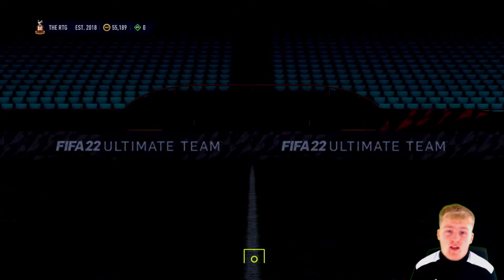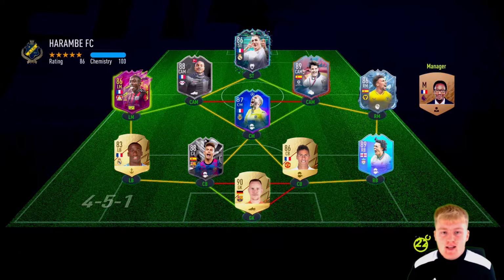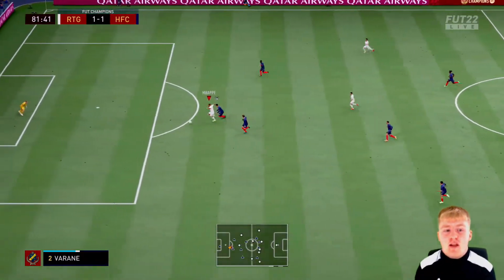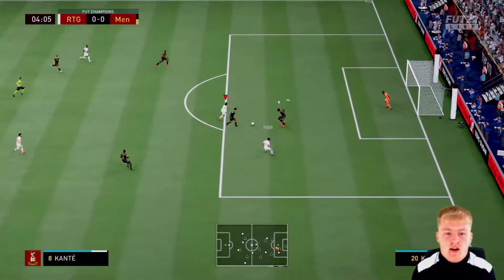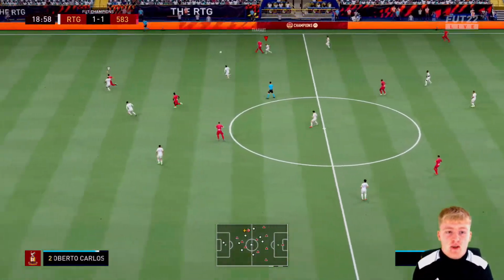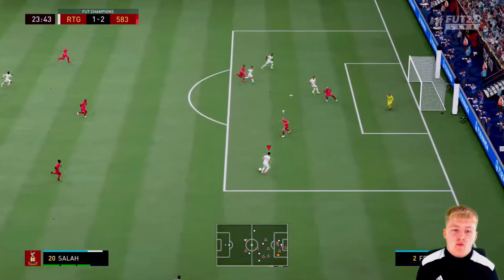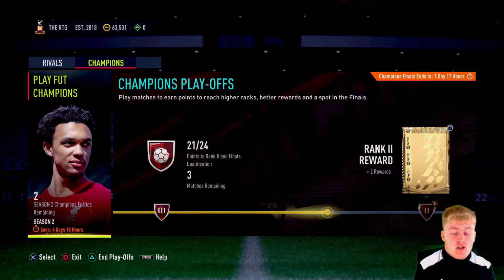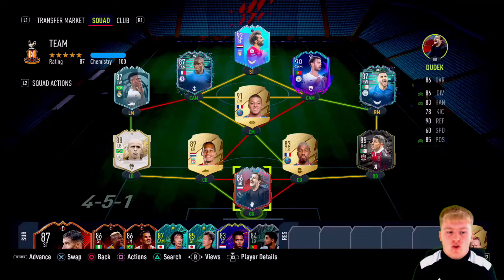FIFA 22 ROAD TO GLORY #79 - NEW STAR RIGHT-BACK!!!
FIFA 22 ROAD TO GLORY EPISODE 79!
In this episode, I unlock POTM TRENT!